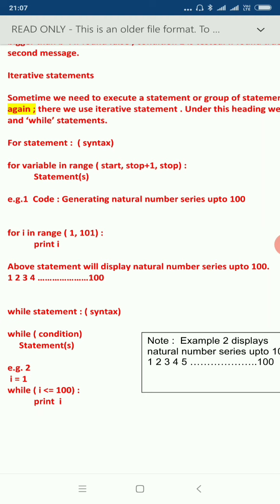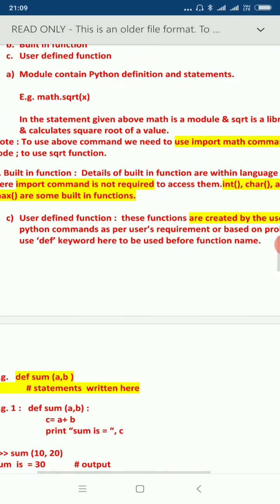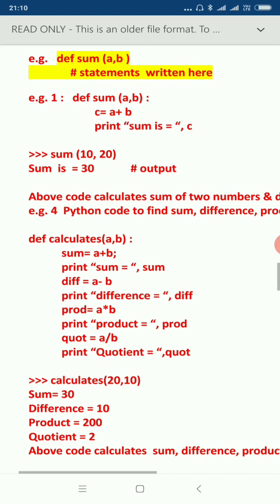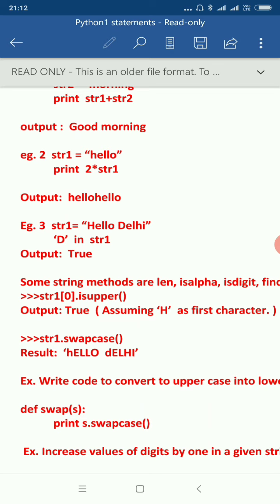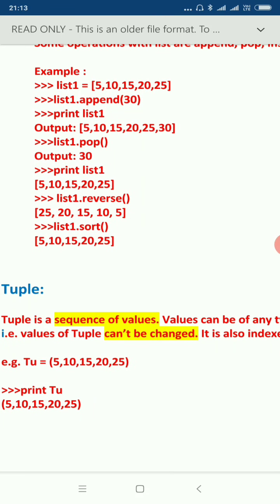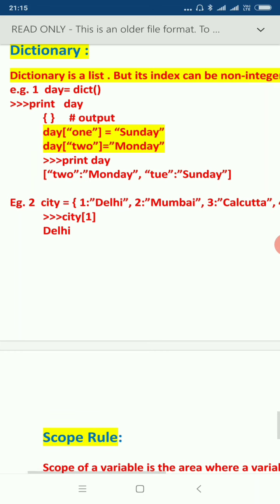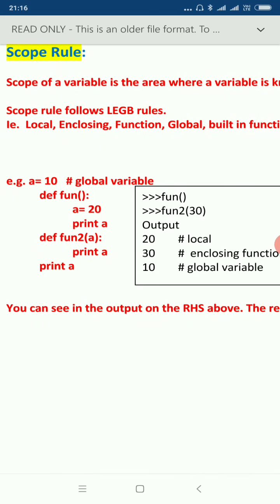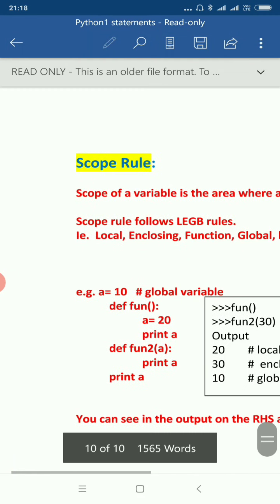Python Tutorial Part 2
Darshannegi.blogspot.com